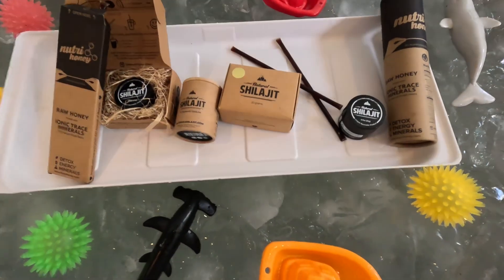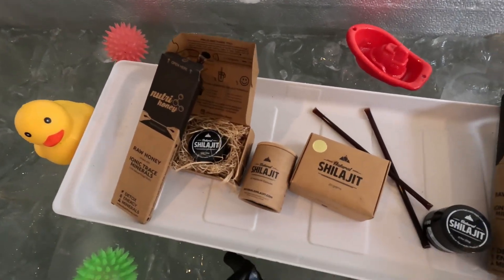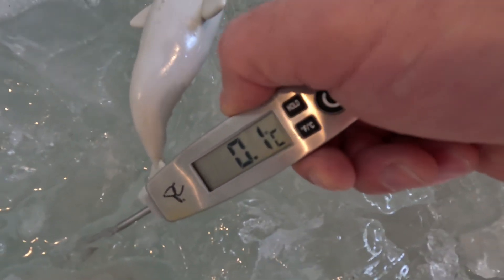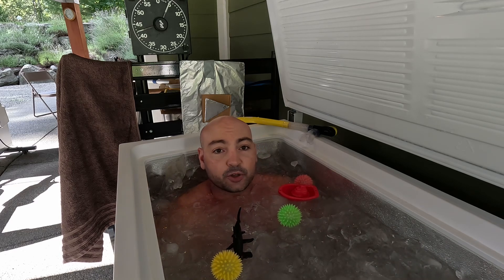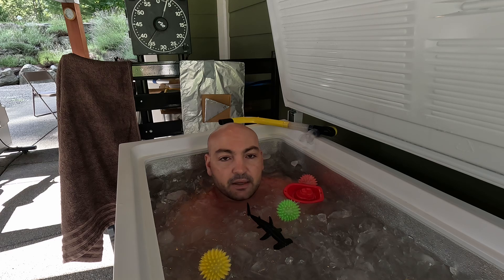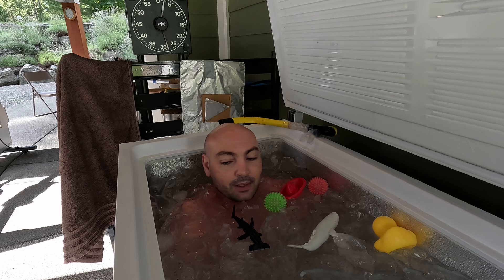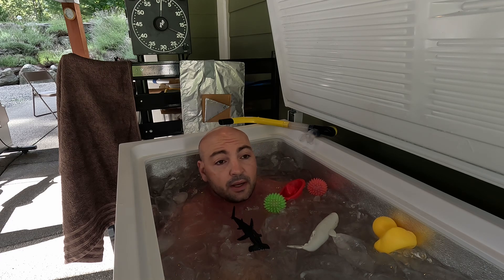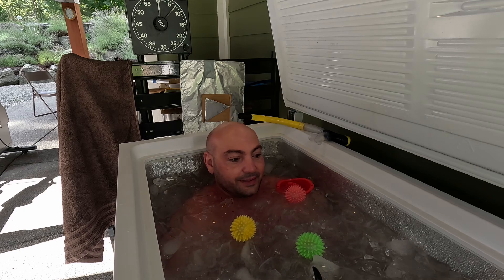Natural Shilajit is Awesome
I know you’ll love it as much as I do.